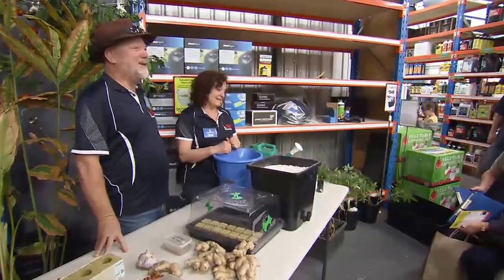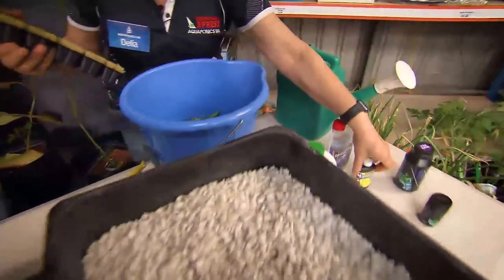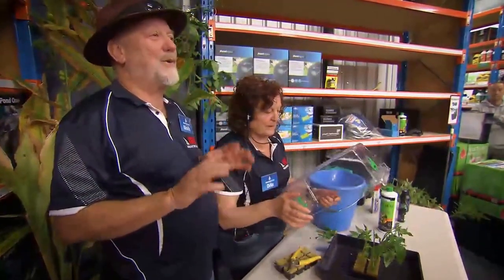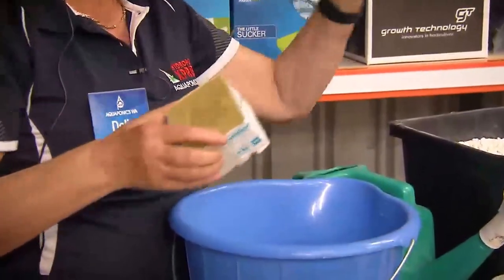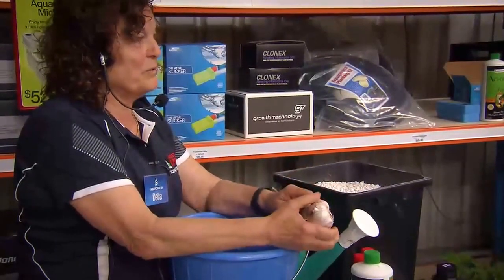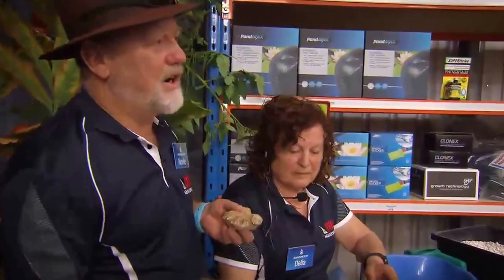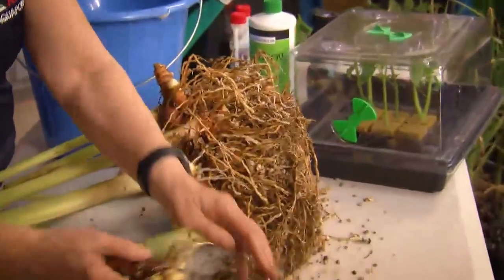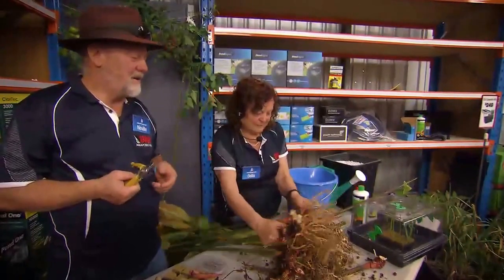Aquaponics WA Open Day - Cuttings Demo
Neville Passmore and Delia van Aurich from Aquaponics WA shows you how easy it is to grow your own seeds in Cultilene rock wool and take cuttings from a master plant such as tomatoes. Be amazed at how easy it is to grow your own. Delia shows you how to grow garlic, tumeric, galangal and ginger easily at home. The heath benefits are simply beyond belief.